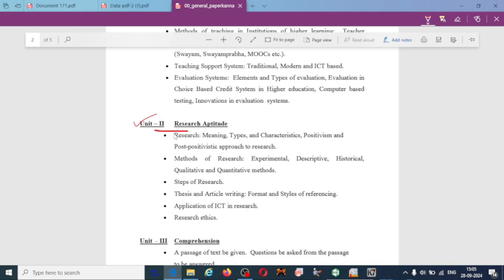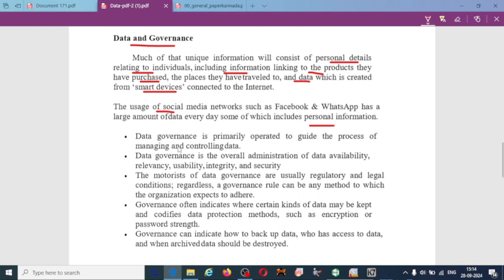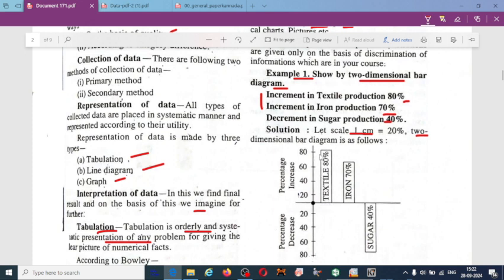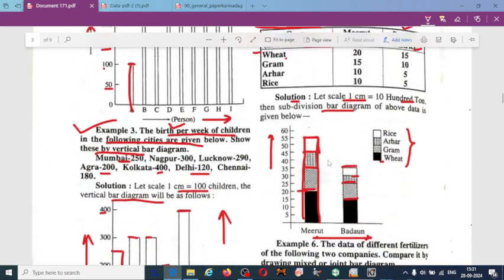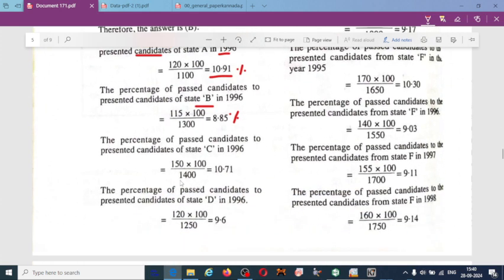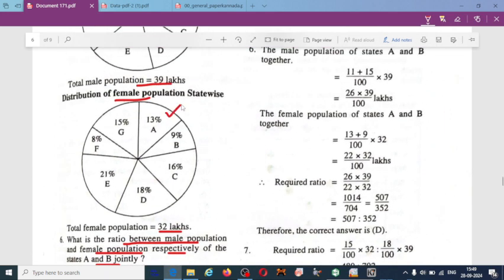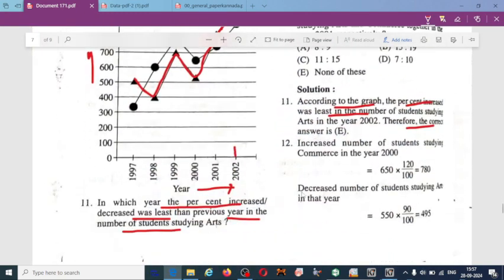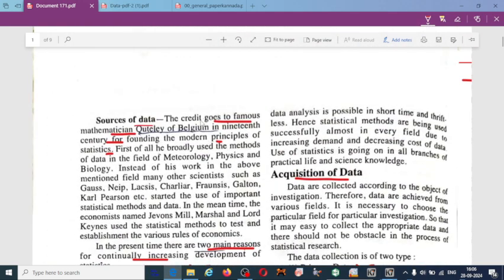KSET/UGC NET Exam Unit VIII Data Interpretation and Acquisition of data